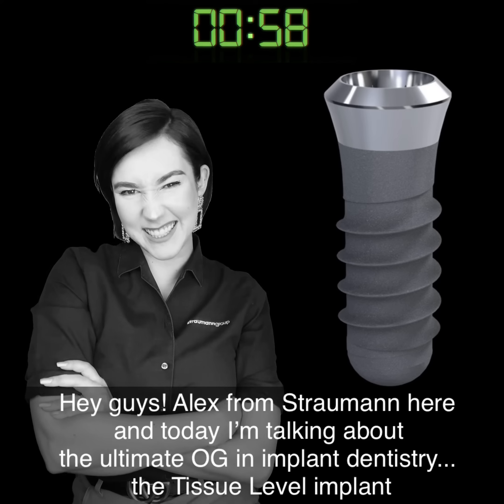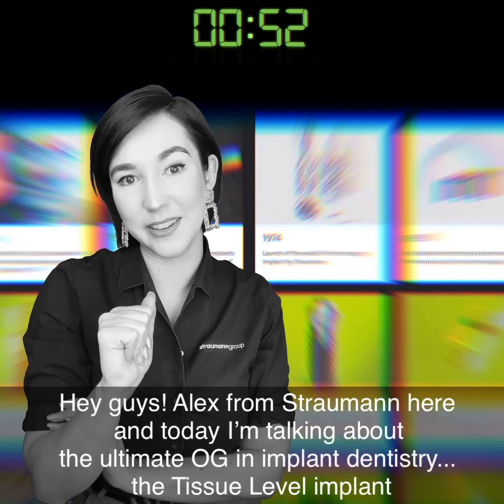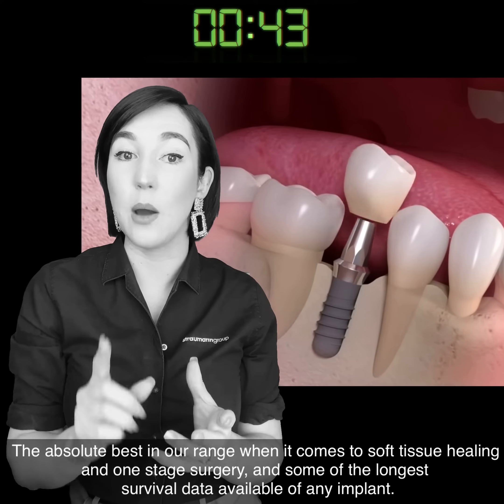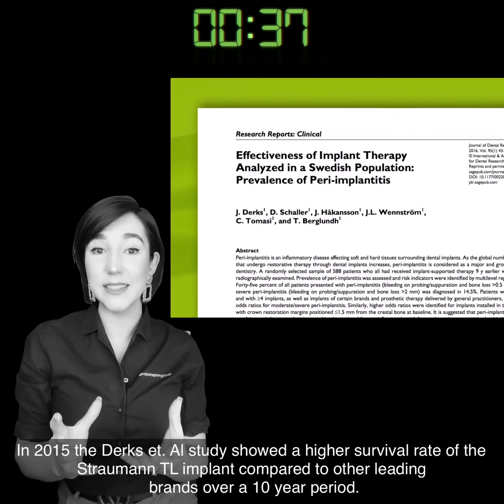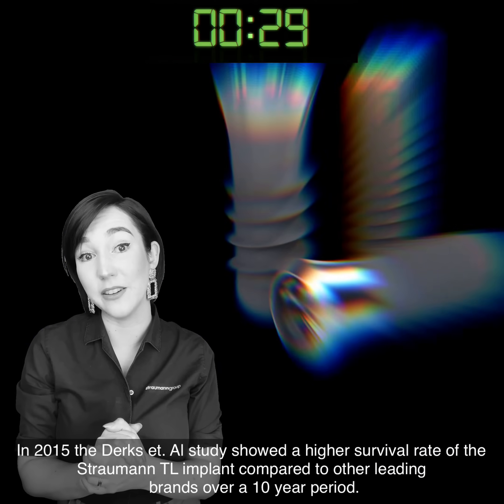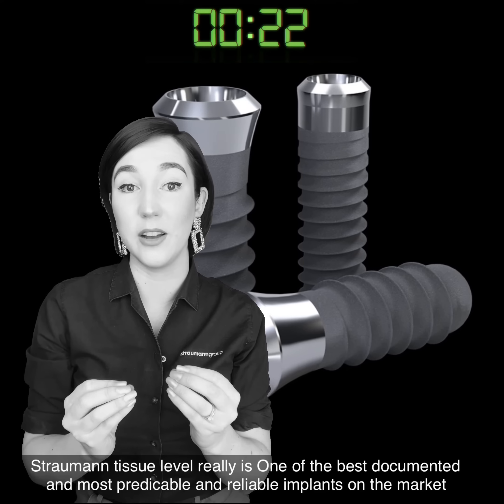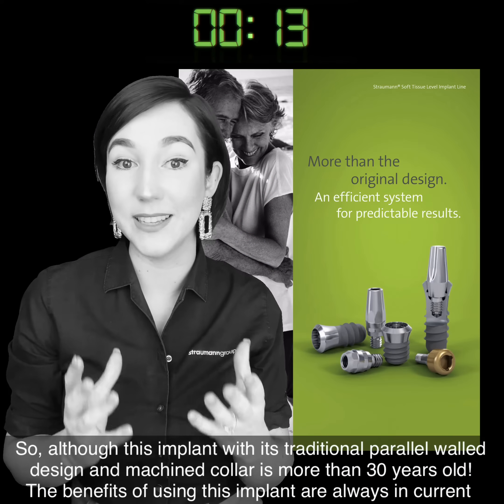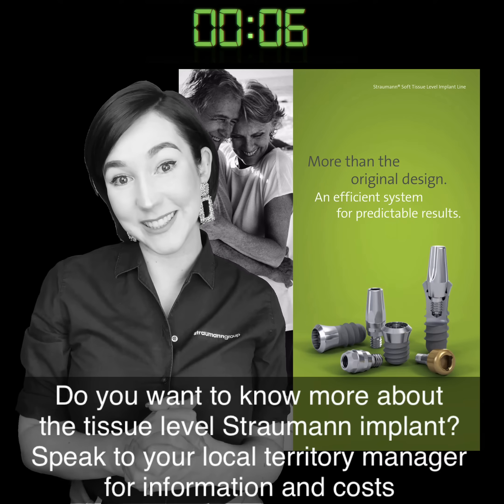Straumann Tissue Level in 60 seconds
Learn more about the Straumann Tissue Level implant in this video and check out our courses on SKILL